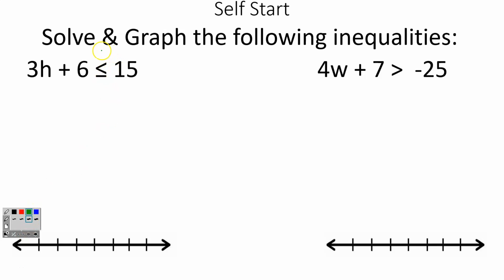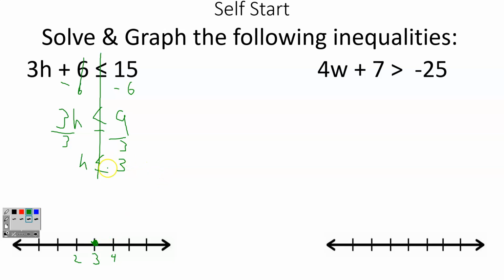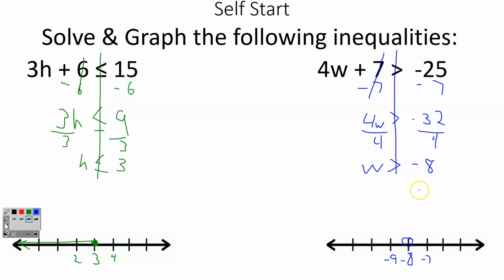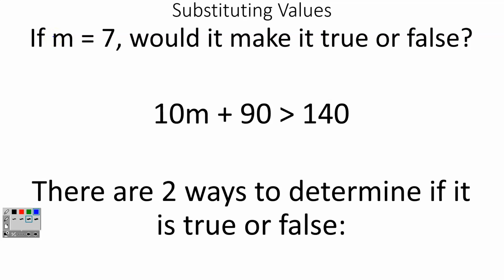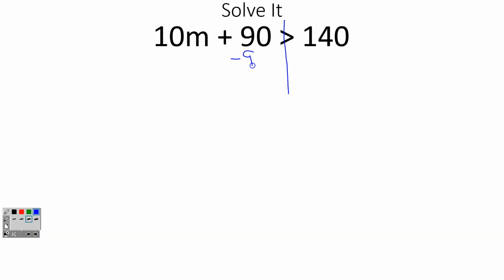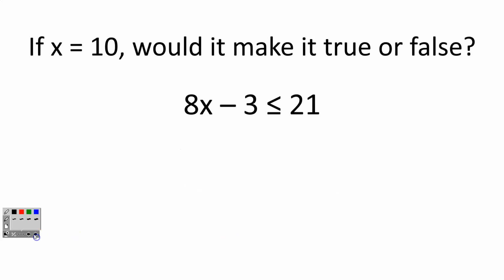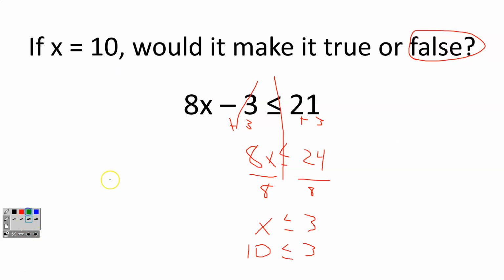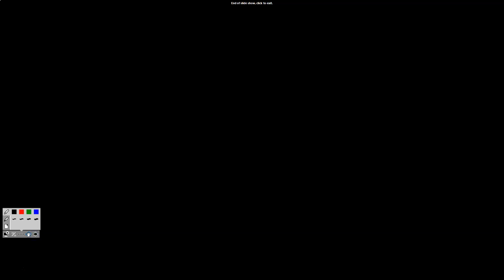Feb 18 Substituting Values